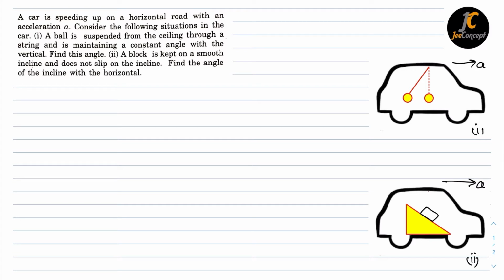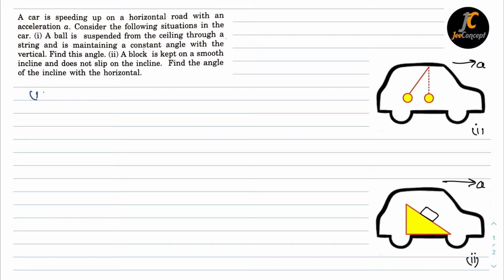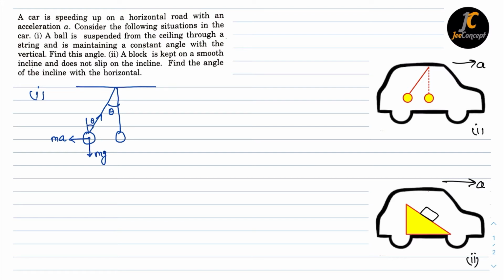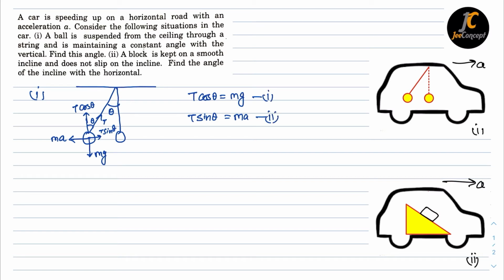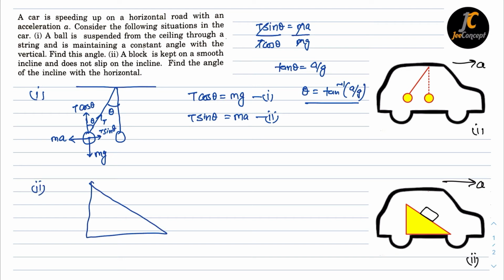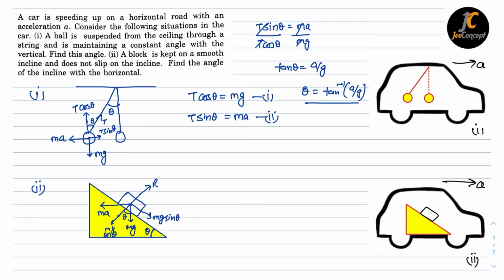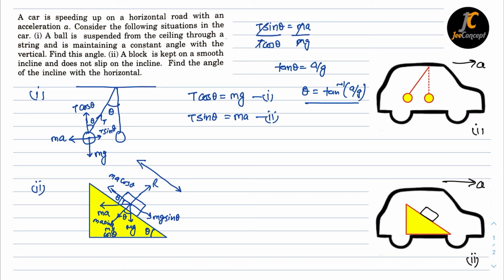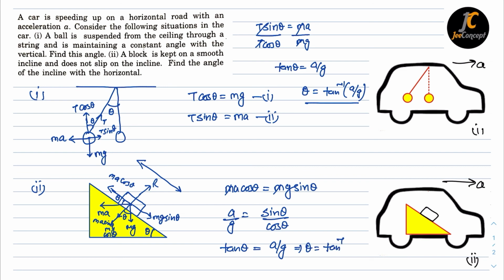A car is speeding up on a horizontal road with an acceleration a. Consider the following situations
A car is speeding up on a horizontal road with an acceleration a. Consider the following situations in the car. (i) A ball is suspended from the ceiling through a string and is maintaining a constant angle with the vertical. Find this angle. (ii) A block is kept on a smooth incline and does not slip on the incline. Find the angle of the incline with the horizontal.